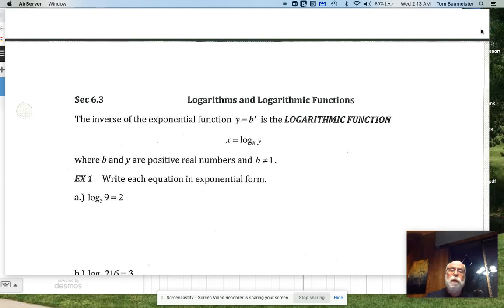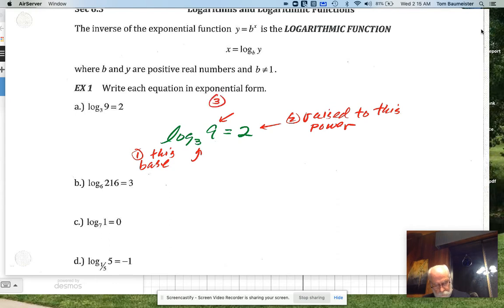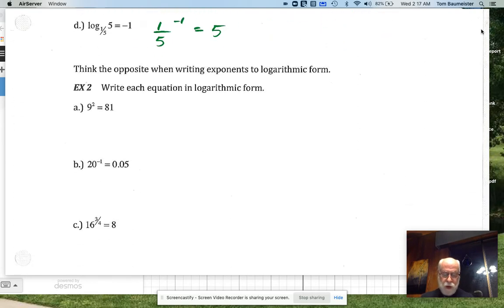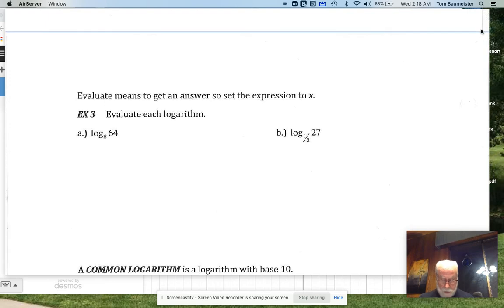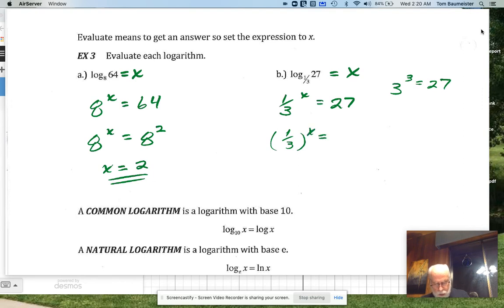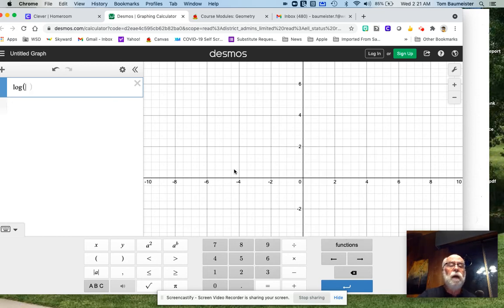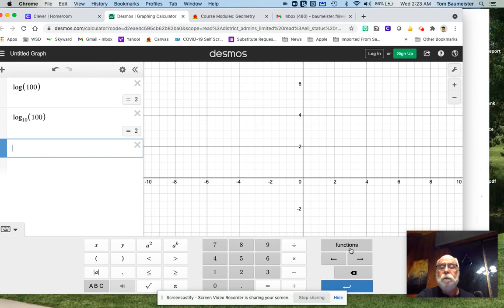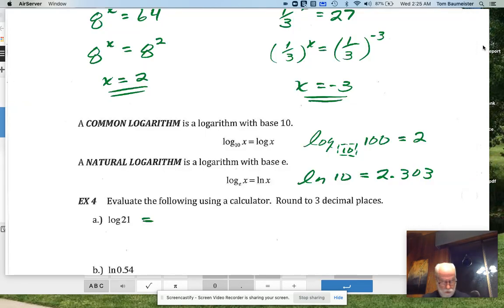Alg 2 Sec 6.3 Day 1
Logarithms and Logarithmic Functions